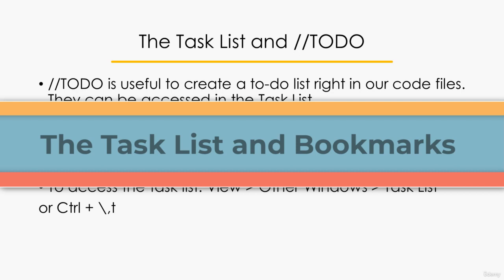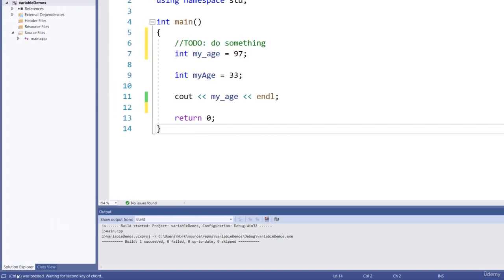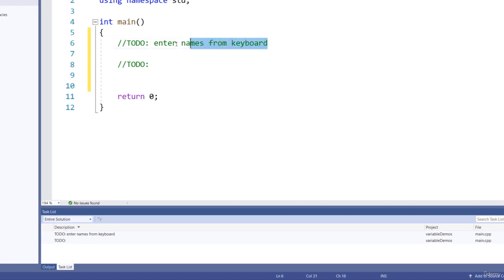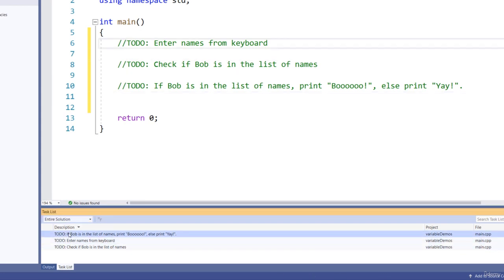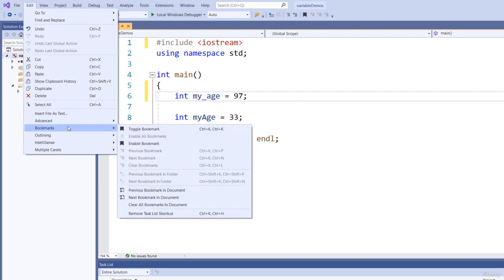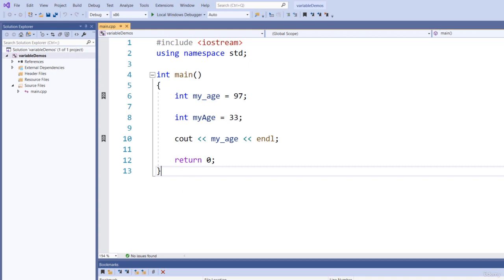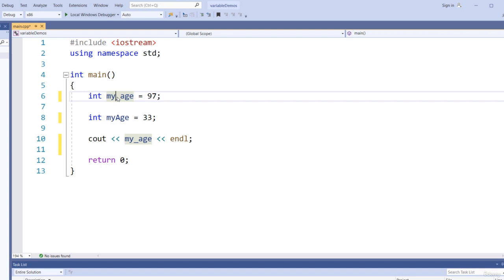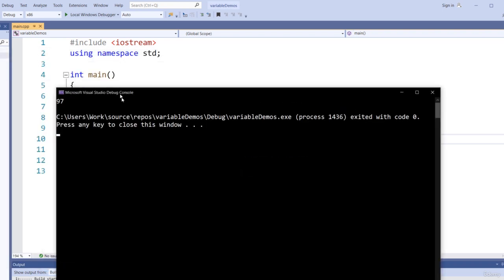10 The Task List and Bookmarks